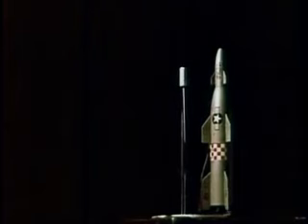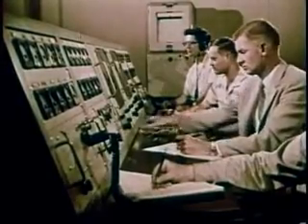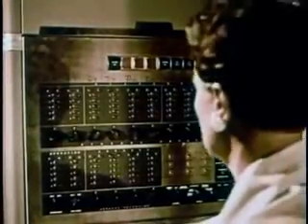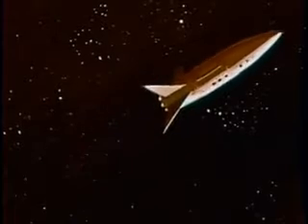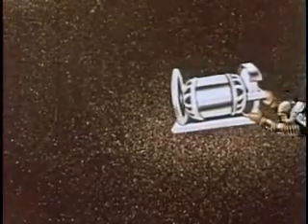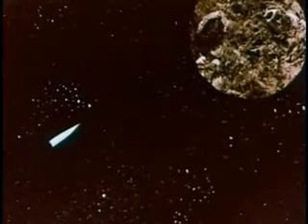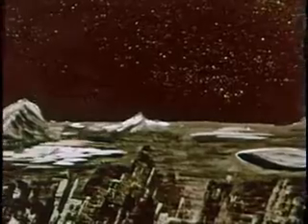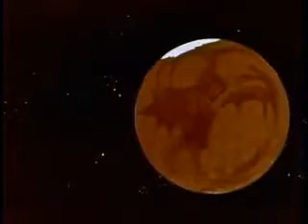Way Stations In Space, classic space educational film, space stations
Way Stations In Space, United World Films, classic space educational film , plenty of practical models, animation , quaint actors of the era and stock footage to portray futuristic concepts of space in the future. Including space stations with artificial gravity. Space stations as stepping stones in the exploration of space!